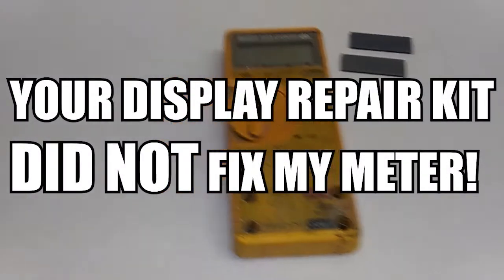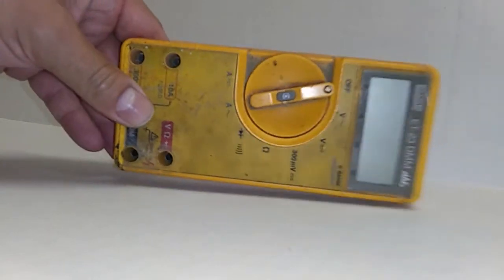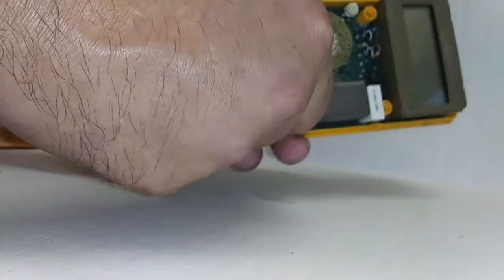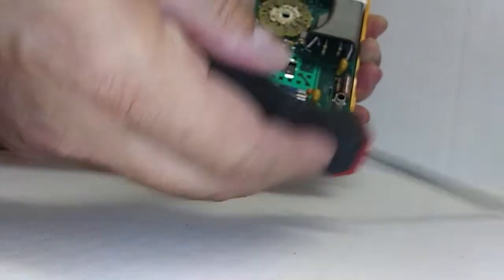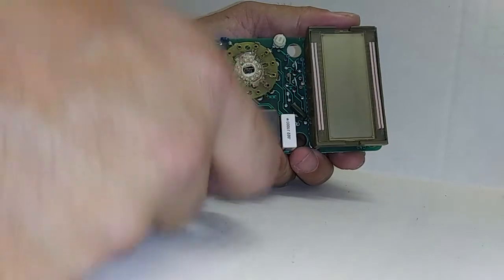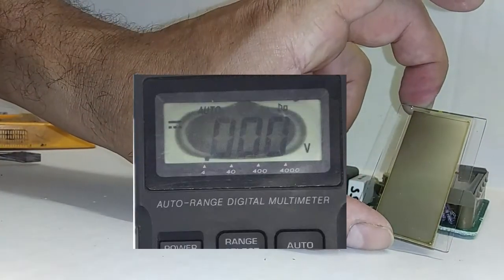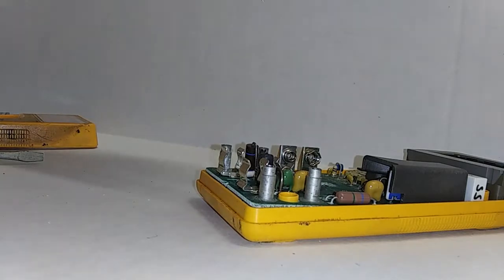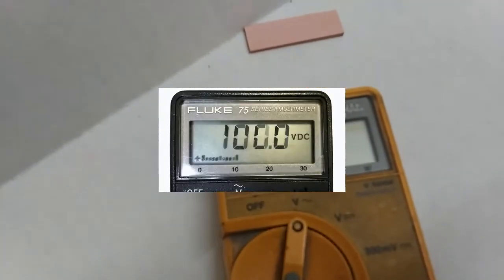Fluke Multimeter LCD Display Repair Kit Fail? Yes! If Your Display Looks Like This...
If Your Fluke Multimeter Display Looks Light in appearance like the Mac Tools ET-23 DMM (Fluke 23) in this video, then our Display Repair Kit WILL NOT work.   If all of the segments are visible, yet evenly light in color, dim, and not dark and clear, then our display kits will not work for your Fluke multimeter.  It may require replacing the LCD.

How do I know if I need a new display?  We break it down with pictures/examples here:

If your Fluke Multimeter Display looks like the samples within the video, then you're in the right place, and our Display Kits will work.  For more information on our kits for the Fluke 21, 21 Series II, 23, 23 Series II, 29, and 29 Series II:

Either way, there is something to be learned from this video.  We show you how to disassemble your Fluke 23 step by step.  These steps will be the same for all Fluke 70 Series Multimeters as well, including the Fluke 70, 73, 75, 77, and 78.

We break down the Fluke 23, or Fluke Mac Tools ET-23, to show you step by step how to replace Fluke 20 series, and 70 Series Multimeter elastomeric connectors.